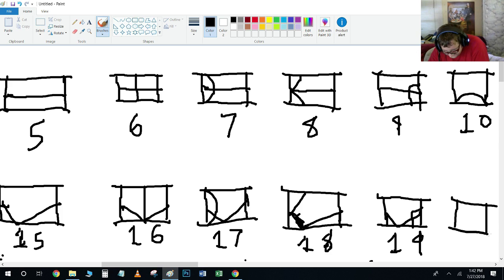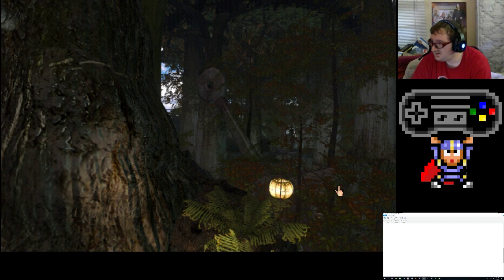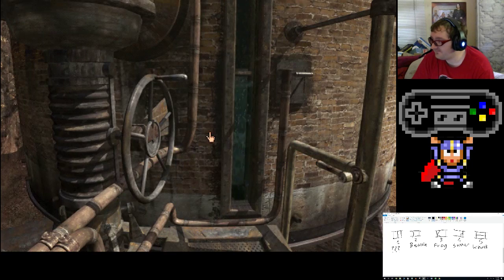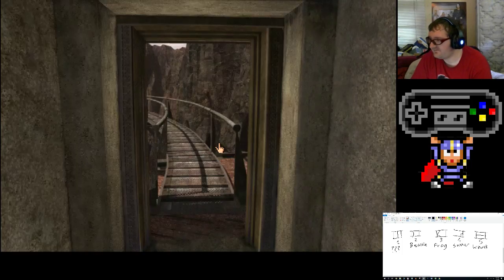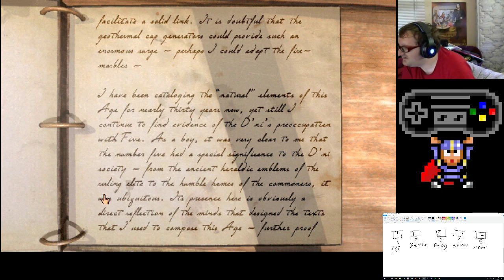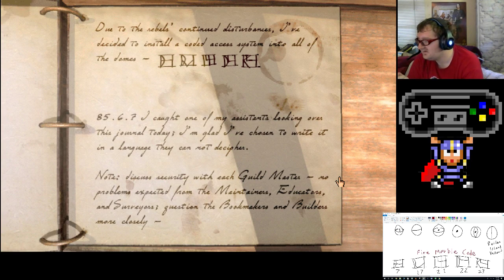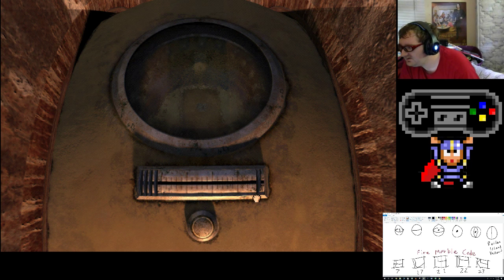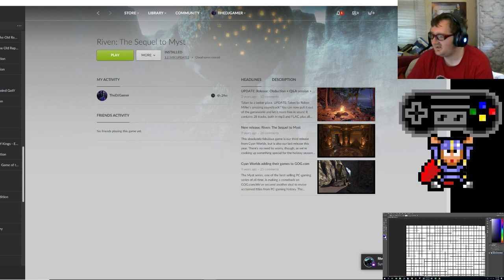Pixels Plays Riven: The Sequel to Myst - Part 2